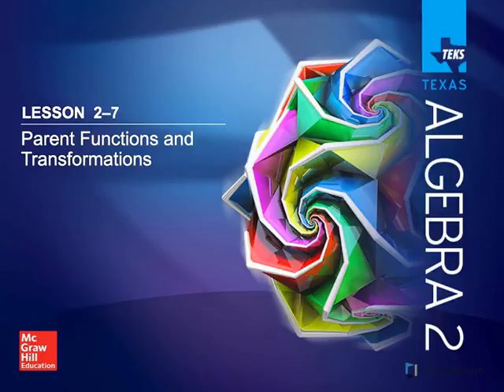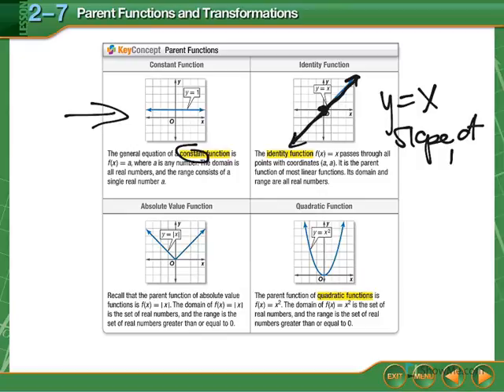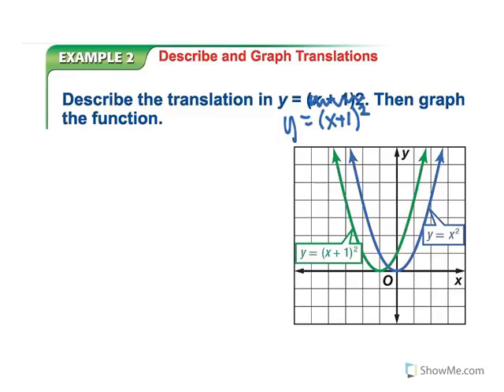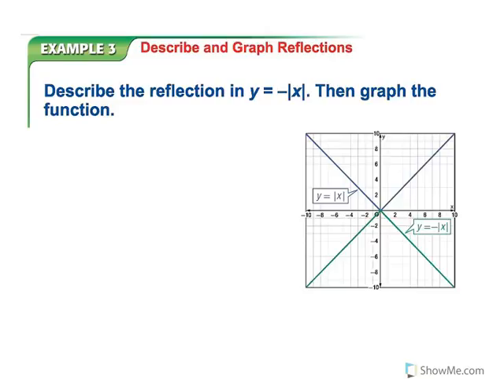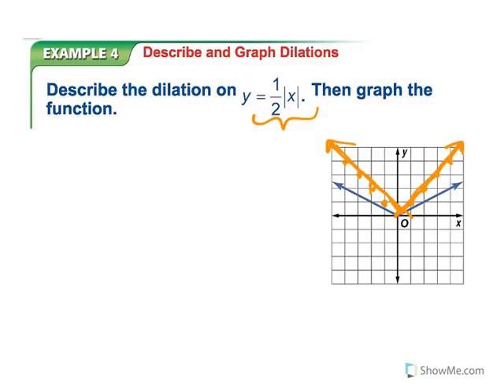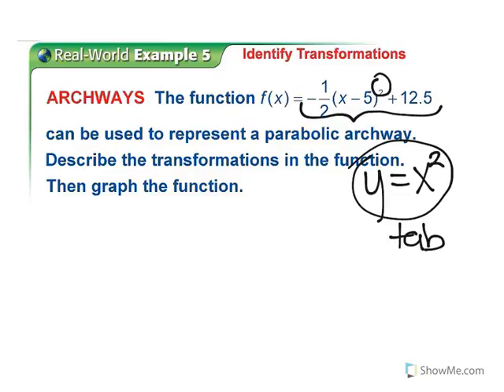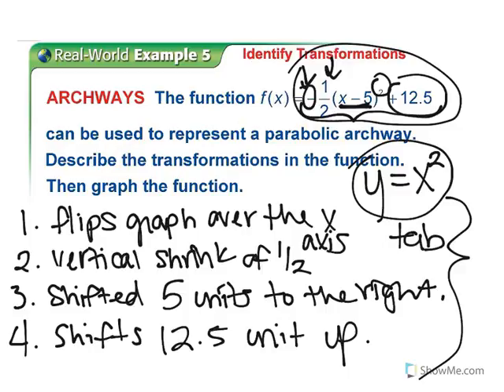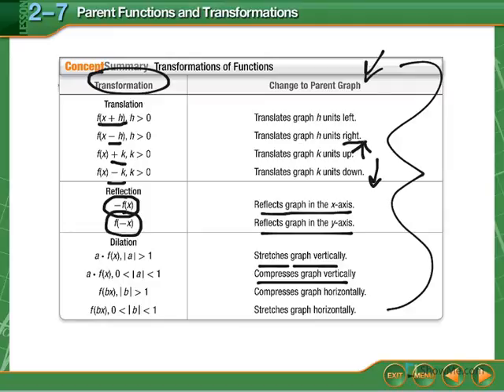2.7 Parent Functions and Transformations